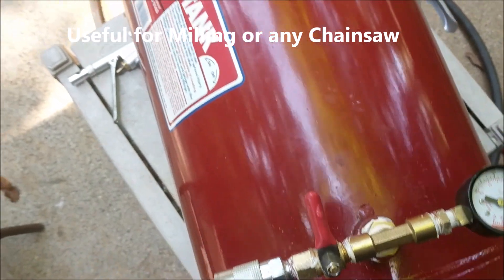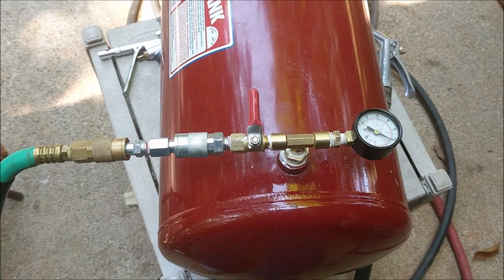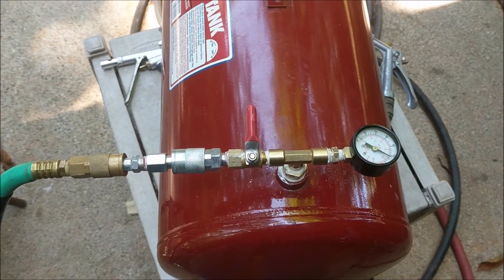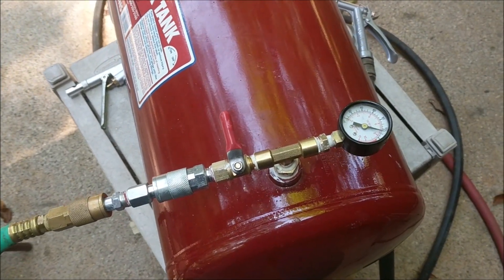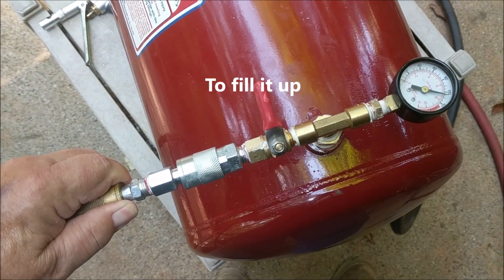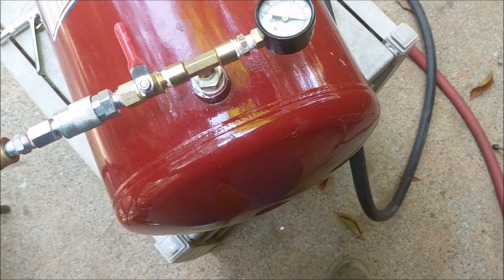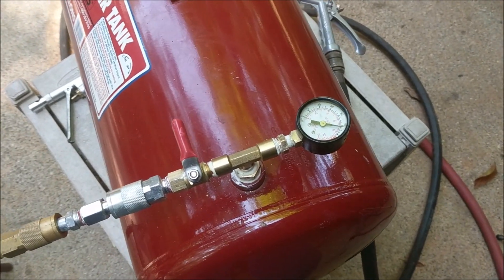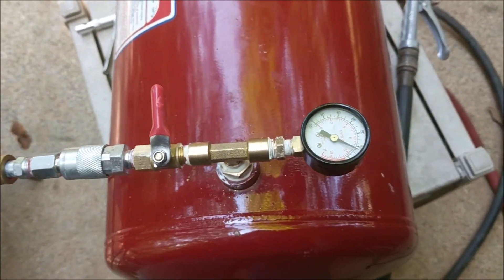Milling Companion for your Chainsaw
The filter needs to be cleaned often when milling. When it produces powder blowing it off before changing the filter protects the engine. These small tanks usually have crap fittings. I changed my fittings so i could quickly fill and use attachments.

The tank opening on mine was 1/2" and I used a 1/4" reducer and built it up from there tied together by a 1/4" tee. I used thread sealant to protect the tank from galling. I can still fill a tire if needed. Just no longer have that maddening long fill times and can use the tank for more than one thing.